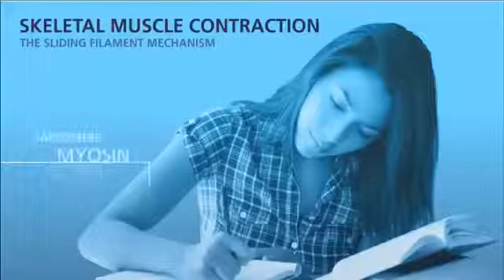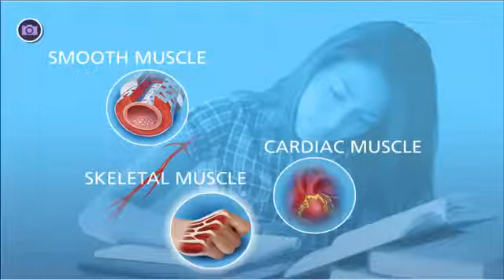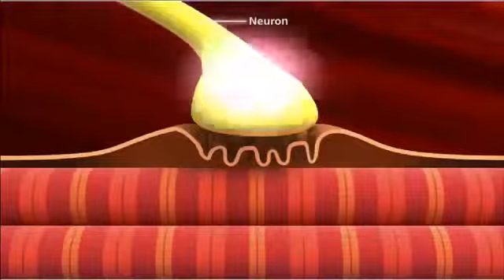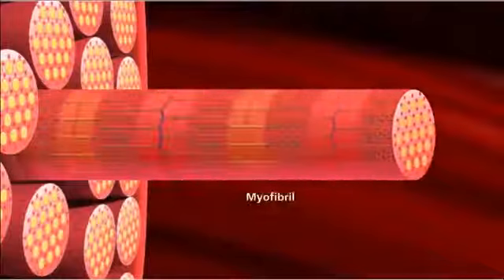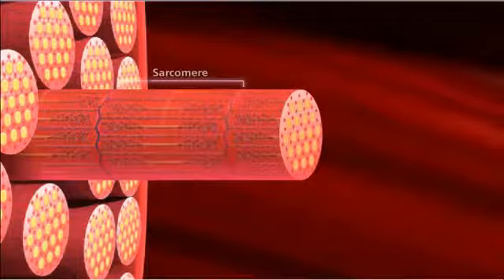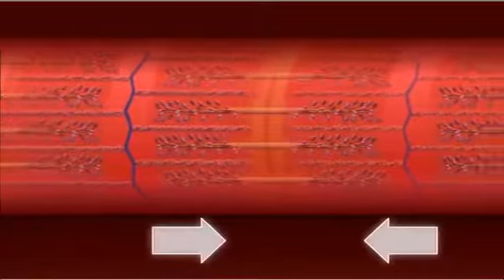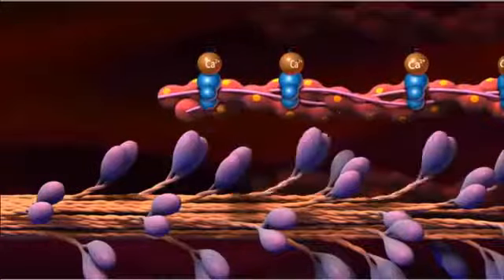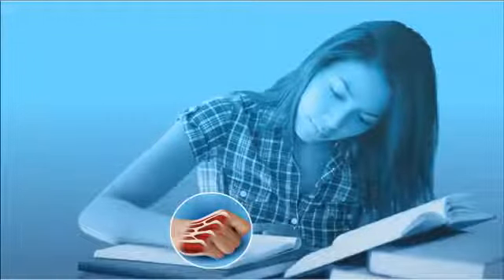muscular system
internal structure of the muscle cell and the action...